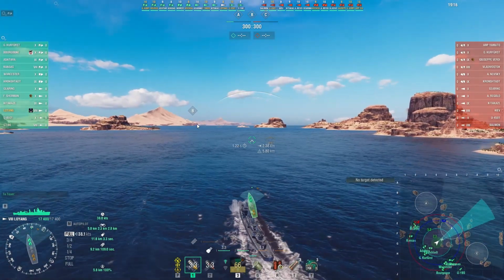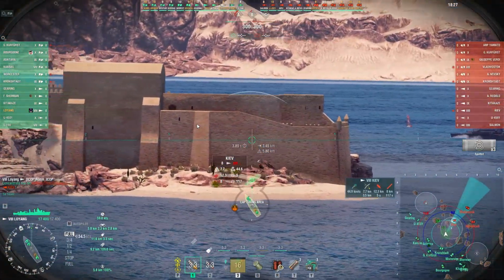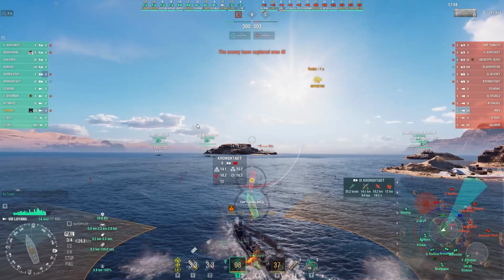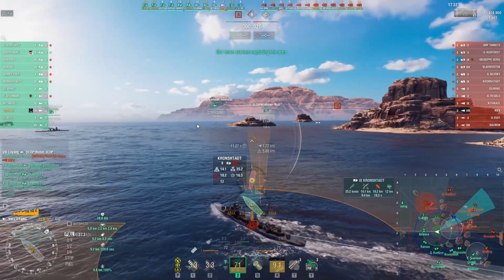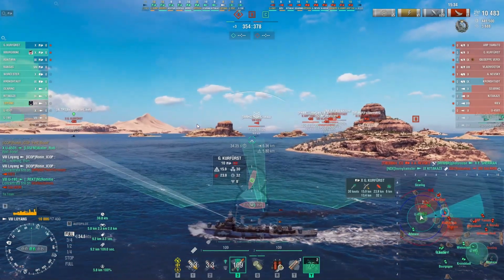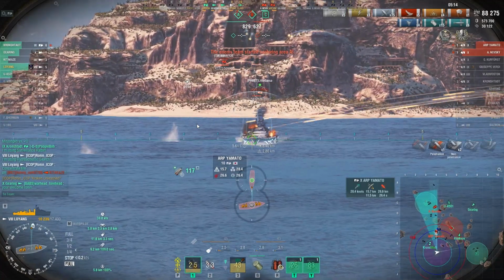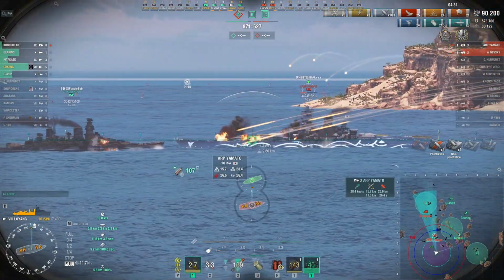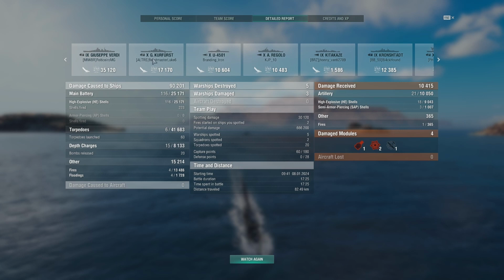Loyang - Reliable and Comfortable. But Power Crept.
Loyang is still a fun ship to play, if a bit power-crept due to being in the game for a lot of years. The hydro is really nice in some circumstances, but in today's game meta, with so much radar and 6km hydro, you are not likely to be able to use it as much as you might have six or seven years ago. Still, this ship is very much like the Benson in the U.S. destroyer line, and if you enjoy that ship, you would likely have fun with the Loyang.